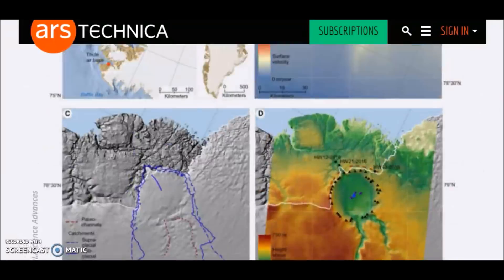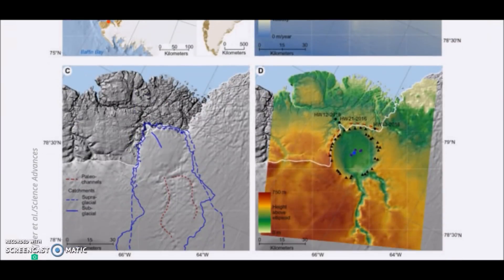Greenland Crater Discovery & 10 Impact Sites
My thoughts on the crater discovered in Greenland and a look at 10 different impact sites from around the world.

Impact site - Location - Diameter size
Wolfe Creek - Australia -  0.87 km
Aorounga -  Chad -  12.6 km
Vargeão Dome - Brazil - 12 km
Bosumtwi - Ghana  -  10.6 km
Kara Kul - Tajikistan - 52 km
Logancha - Russia - 20 km
Manicouagan - Quebec - 85 km
Pingualuit - Quebec - 3.44 km
Upheaval Dome - Utah - 10 km
Barringer - Arizona - 1.18 km
Ries - Germany -  24 km